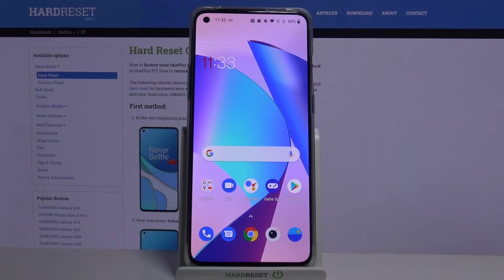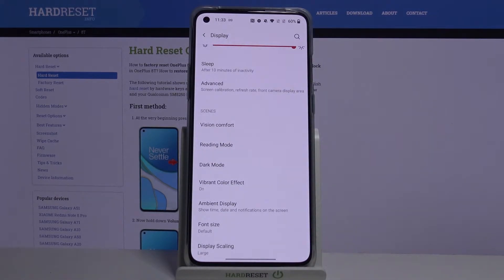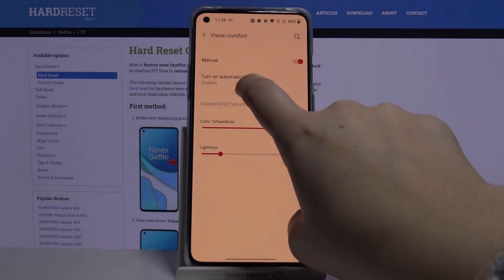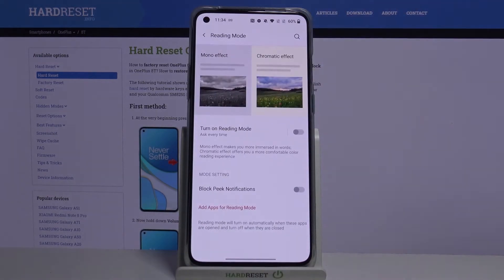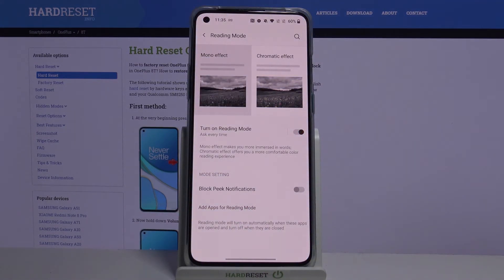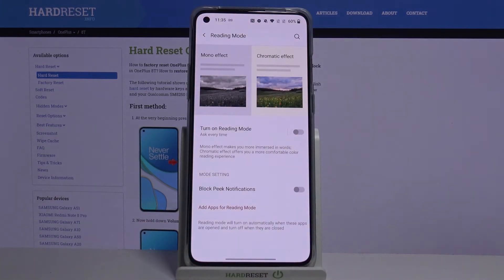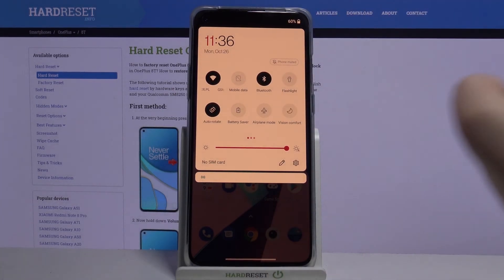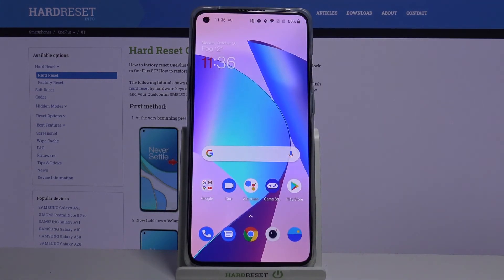How to Enable Night Mode on OnePlus Nord – Turn On Reading Mode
Learn more info about OnePlus 8T:
If you experience eye strain when you look at the screen of your OnePlus 8T for a long time, stay with us. Follow our instructions and turn on Night Mode to take care of your eyesight. If you choose to turn on reading mode, the colours on your display will become warmer. Learn how to adjust reading mode as well - you can set it to turn on automatically on certain days or hours.